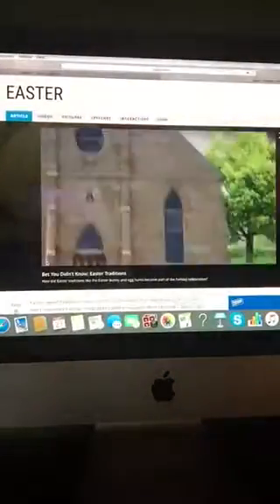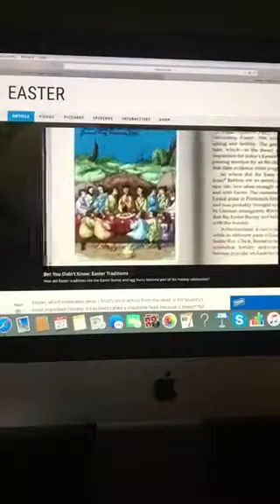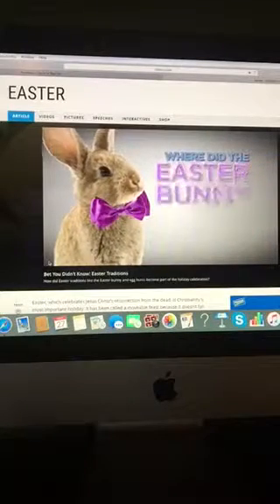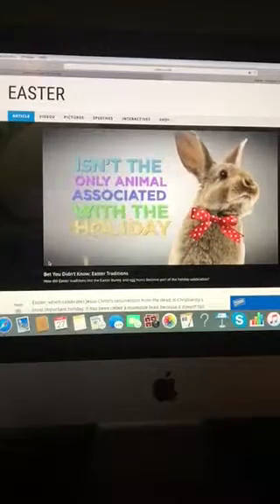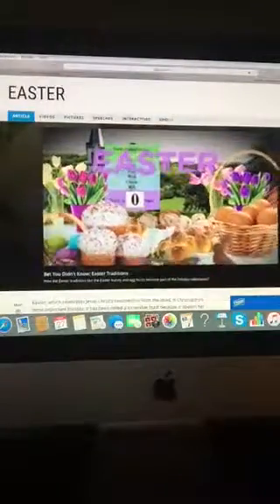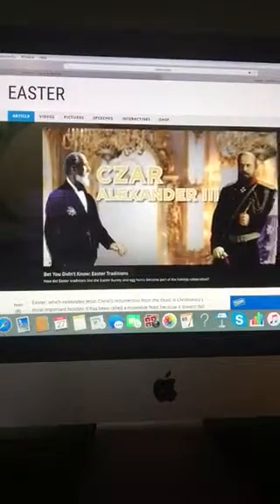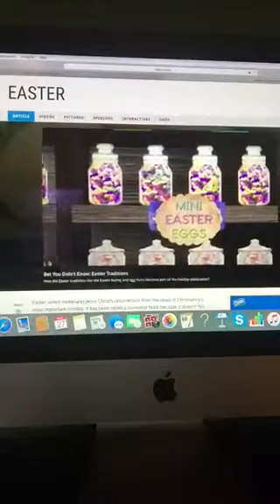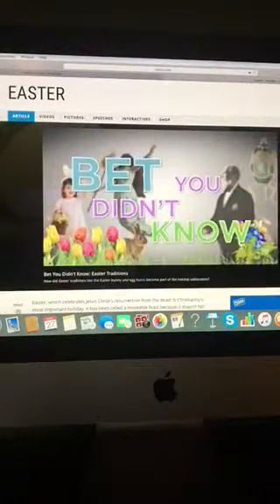Special - The History of Easter